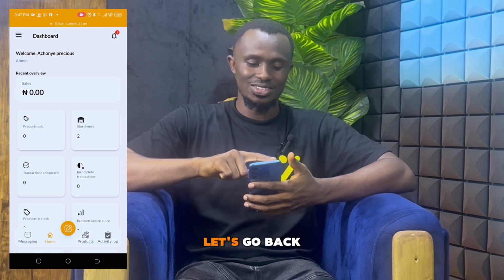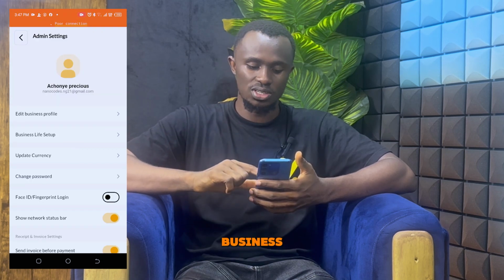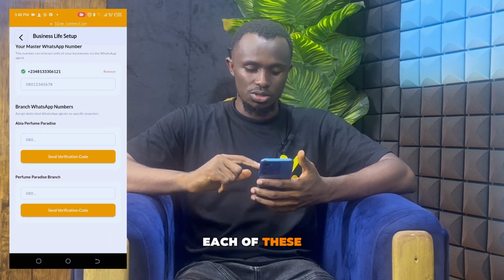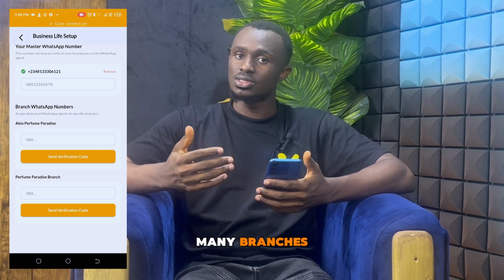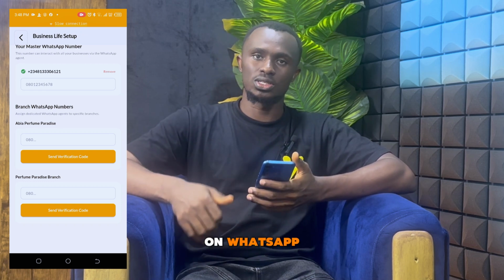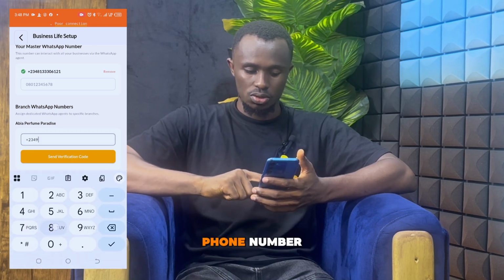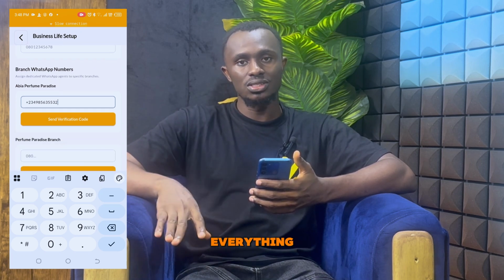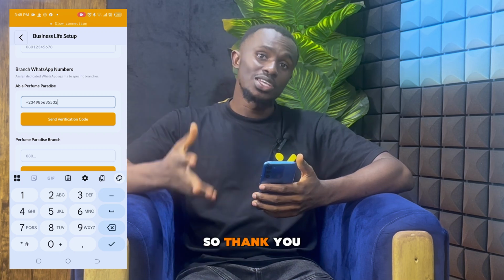Business live setup step by step on Saletick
Learn how to configure saletick business live setup quickly. This tutorial simplifies your initial setup and branch management.

Setting up your profile correctly is the first step to using the platform effectively. This guide walks you through the exact process of navigating to the business live setup menu within your account. Whether you are a new user or just need a refresher on the basics, these steps will help you get organized without confusion.

We cover how to manage branches and properly configure communication preferences so you stay updated on all essential alerts. By following this Saletick business setup workflow, you ensure your account reflects your operational needs accurately. This Saletick tutorial is designed to get you up and running with your business live setup in just a few minutes.